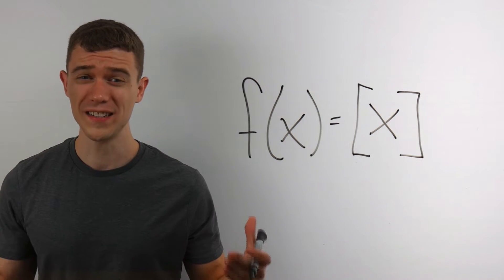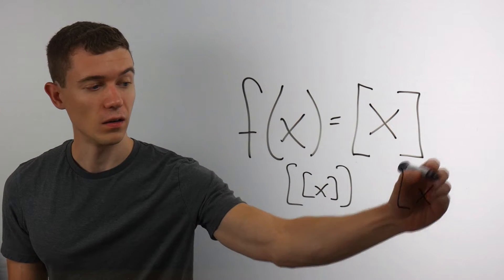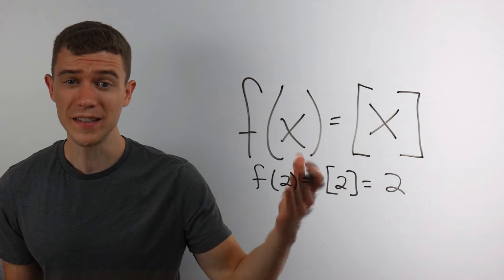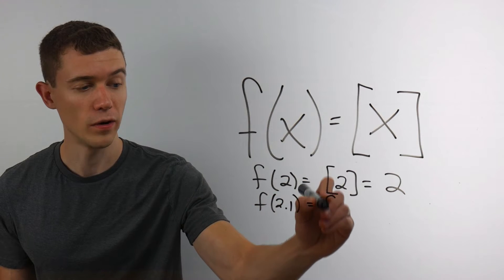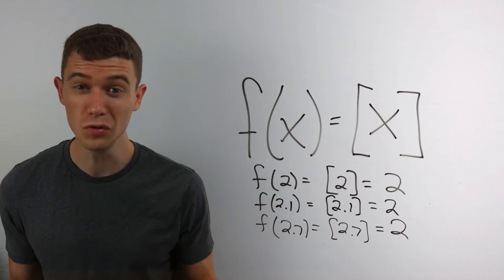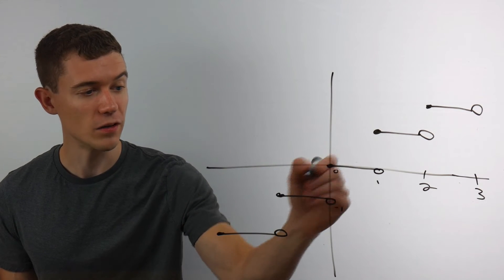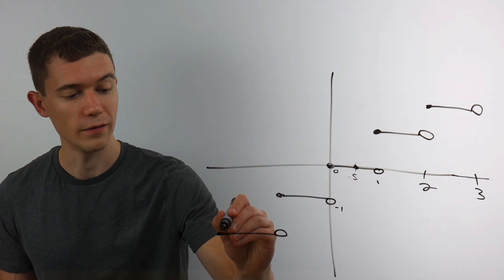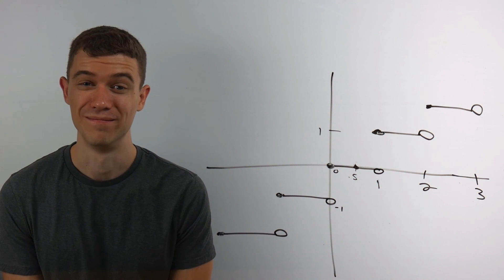The Greatest Integer Function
🎓Become a Math Master With My Intro To Proofs Course!